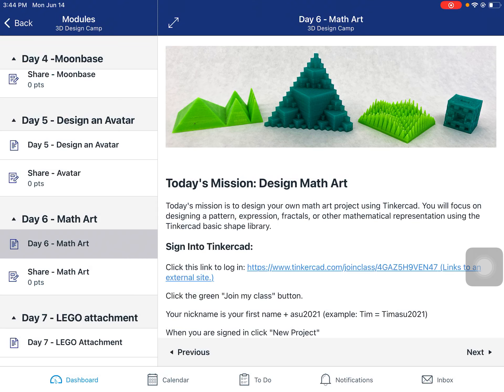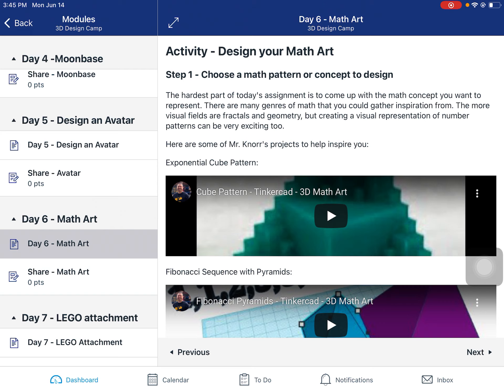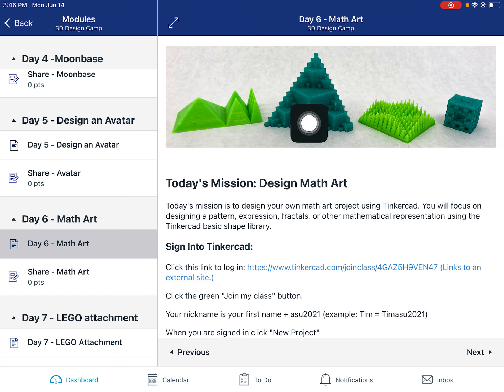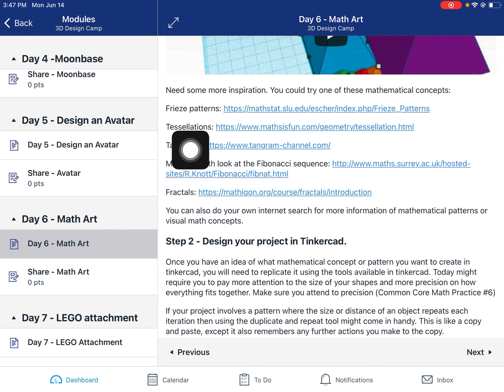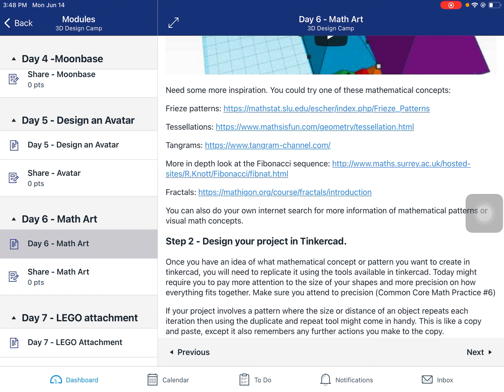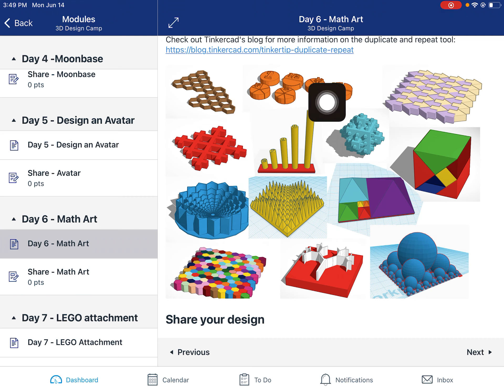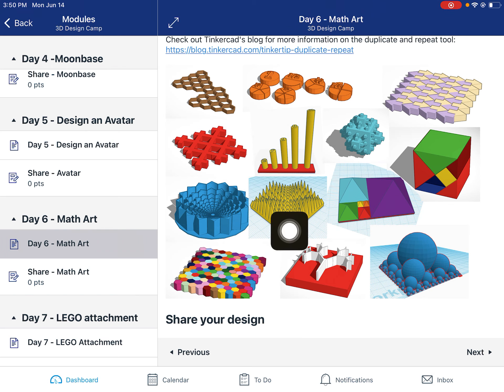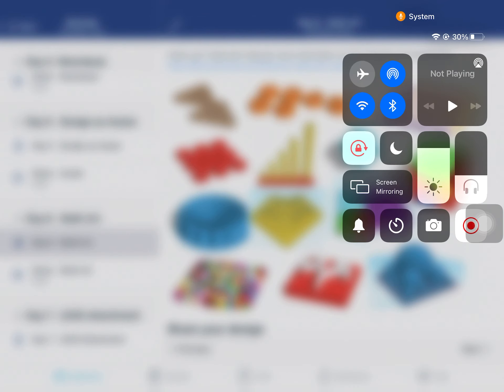Day 6 Overview - 3D Design Tinkercad - ASU Fulton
Overview of Day 6 - Math Art. This is part of the ASU Fulton Outreach camps. Today focuses on creating Math Art using Tinkercad.com